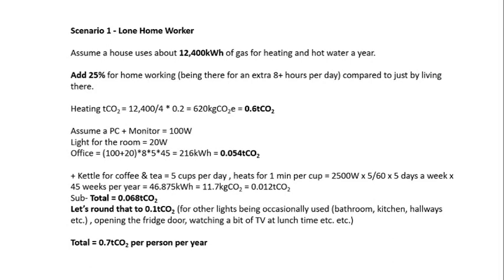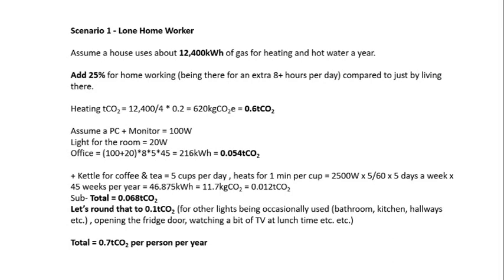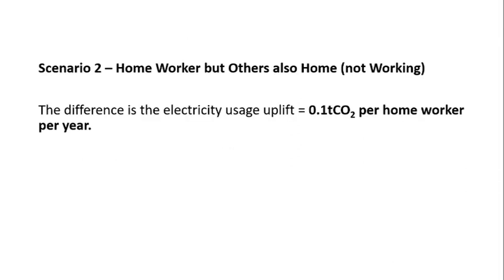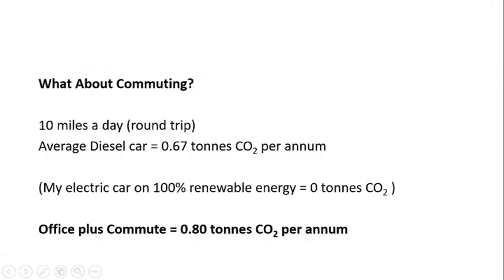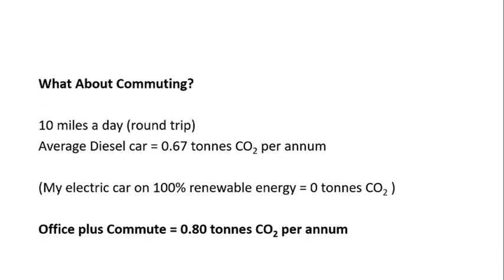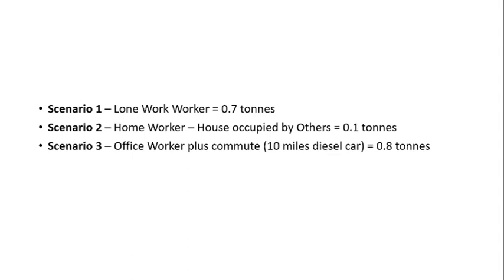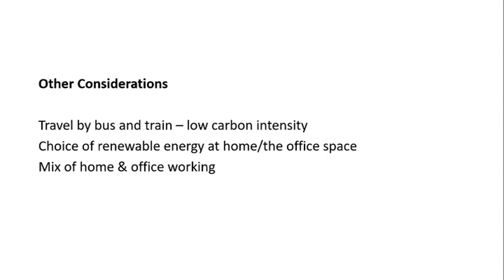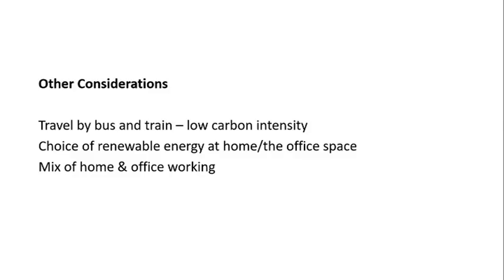Carbon Footprint of Working from Home v Working in the Office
During the COVID 19 outbreak, many of us have had to get used to working from home. We've been asked what the difference in terms of carbon footprint is between homeworking and office scenarios.